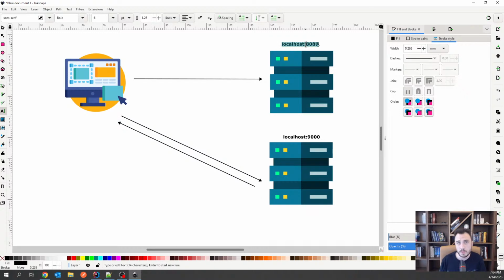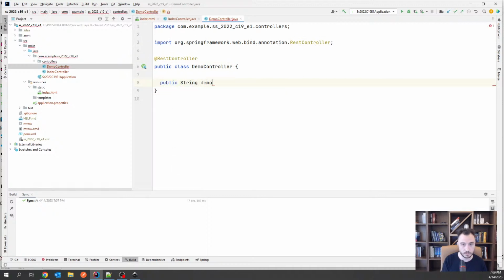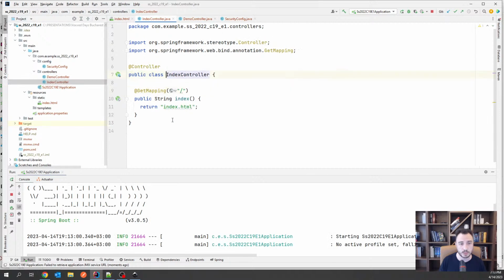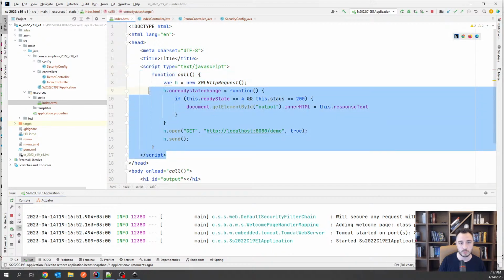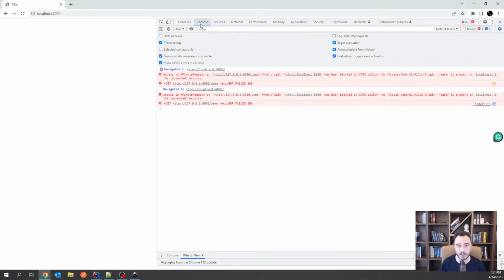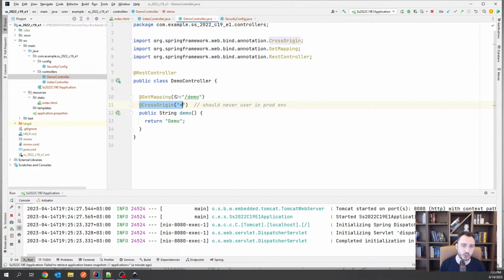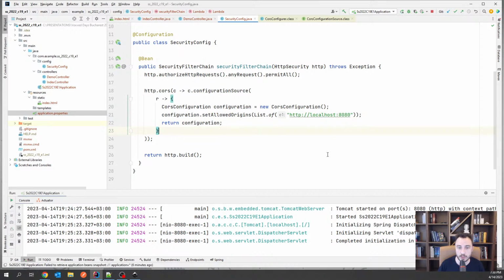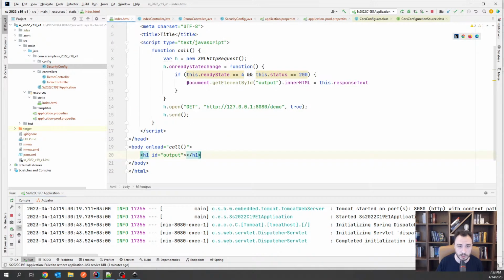Spring Security Fundamentals - Lesson 19 - CORS